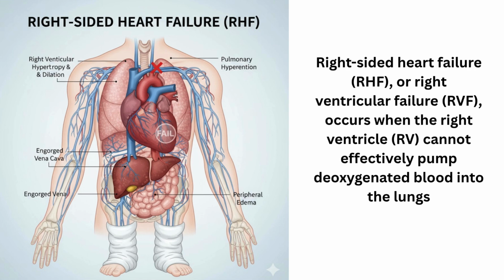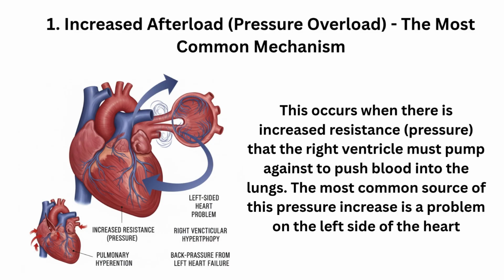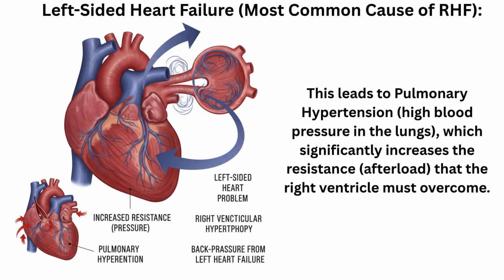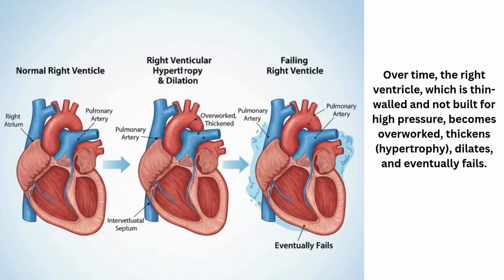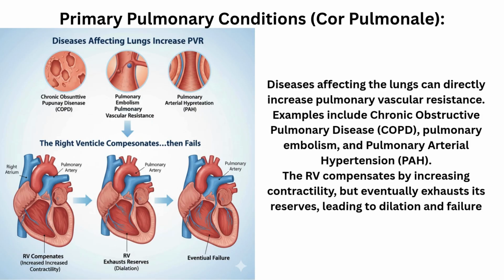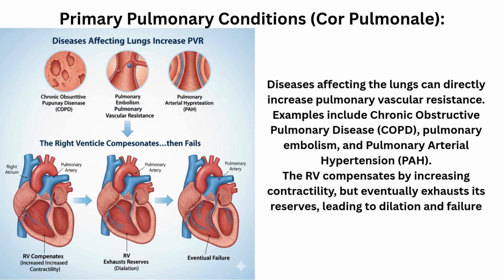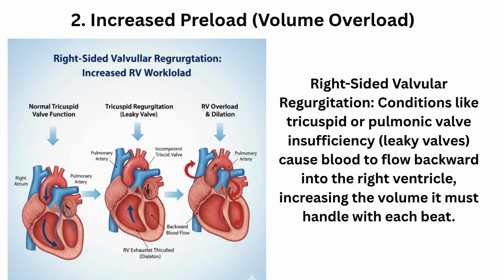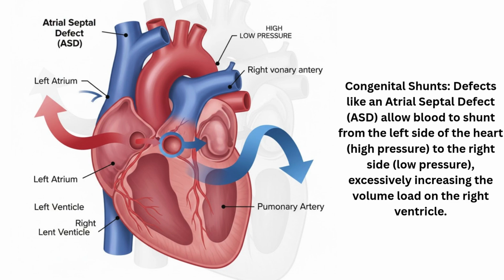Right sided heart failure RHF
Right-sided heart failure (RHF), or right ventricular failure (RVF), occurs when the right ventricle (RV) cannot effectively pump deoxygenated blood into the lungs. This inability results in a backup of blood into the systemic venous circulation (the body's veins) and a failure to adequately deliver blood to the left side of the heart